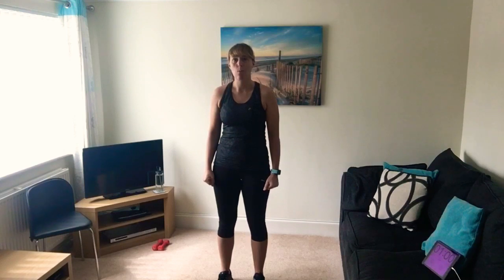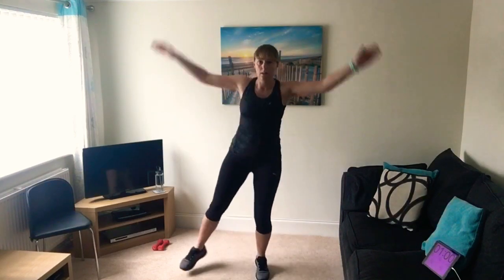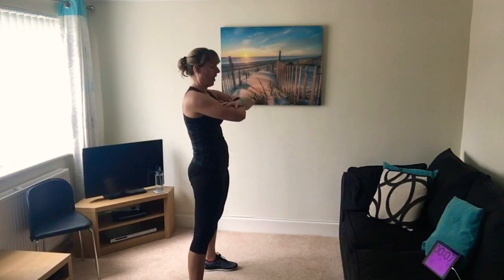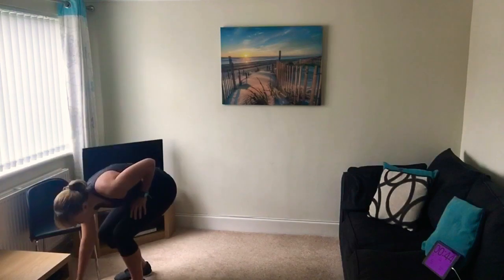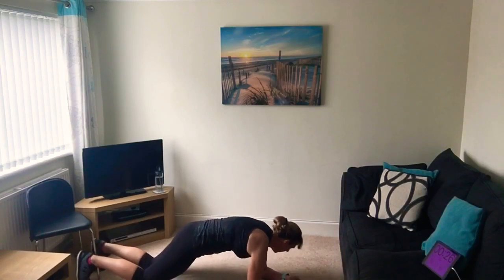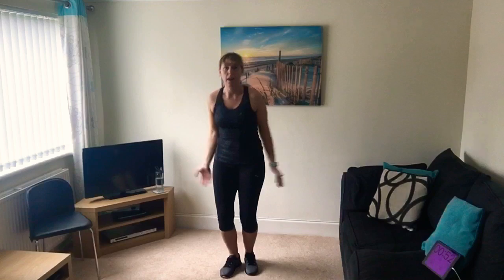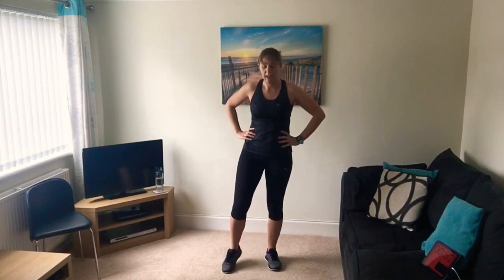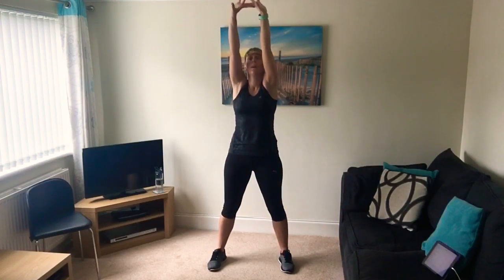Home workout 14 - Thursday 7th May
High, medium, low intensity - whole body workout suitable for all levels.